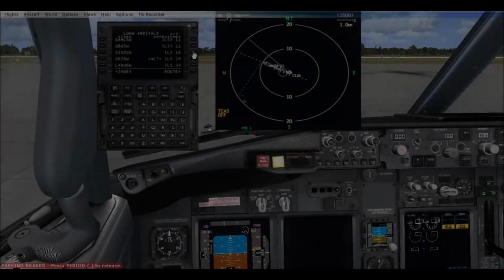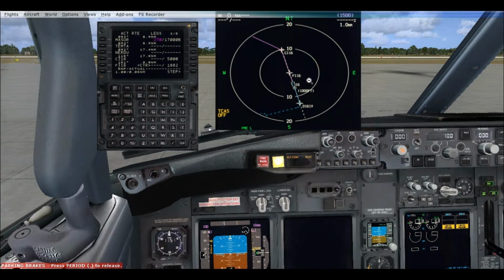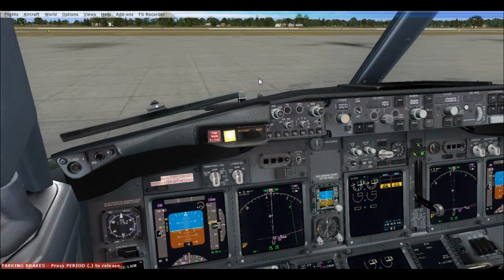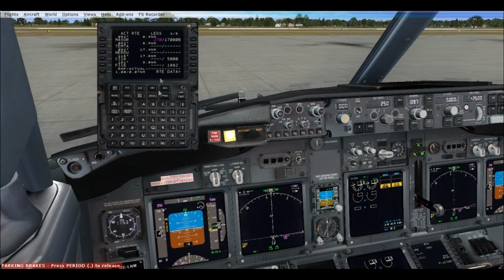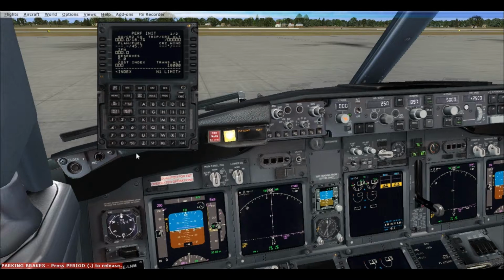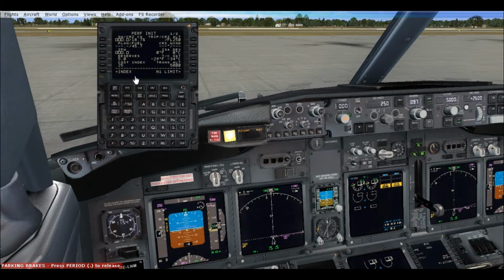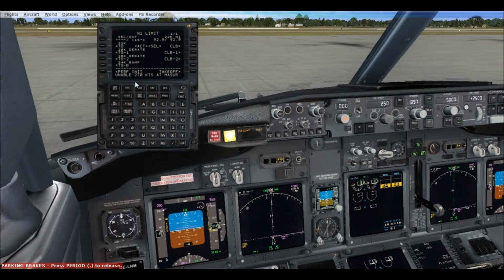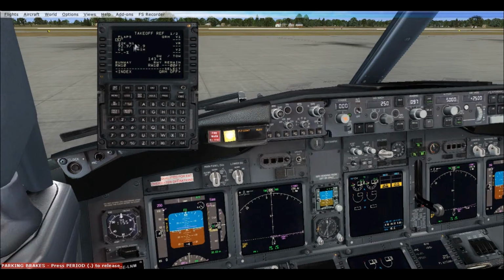PPMDG 737 NGX | Full Setup and Easy Steps 4/5